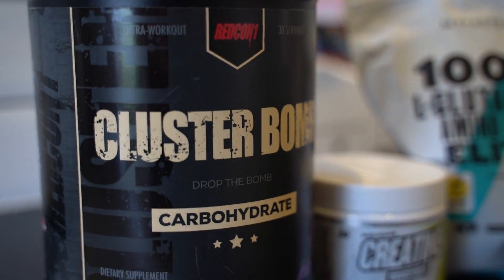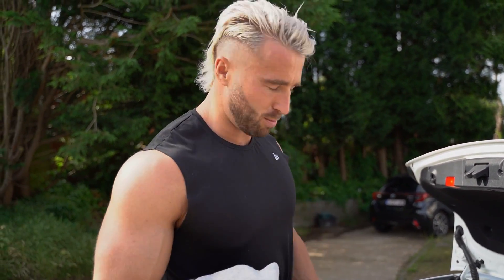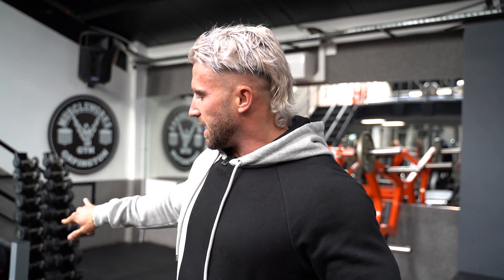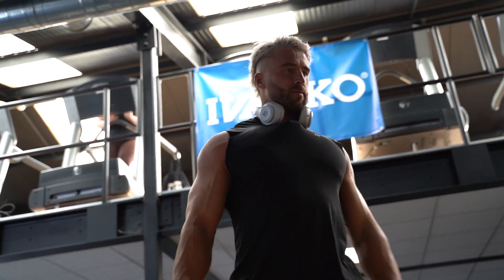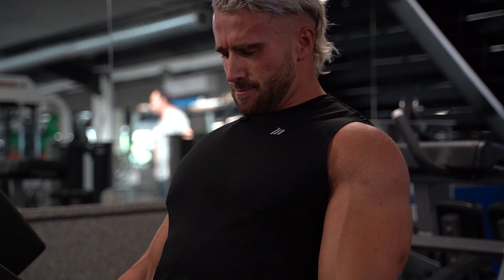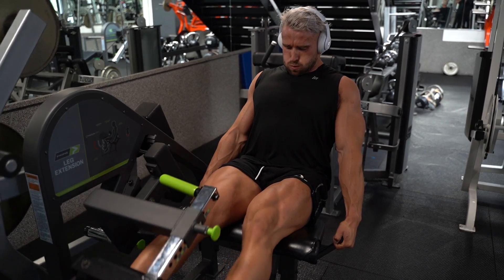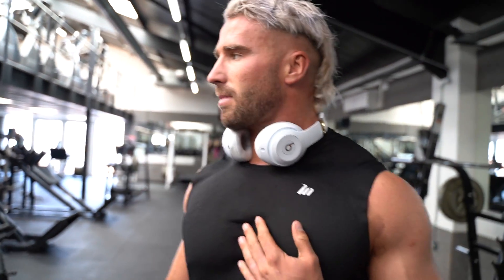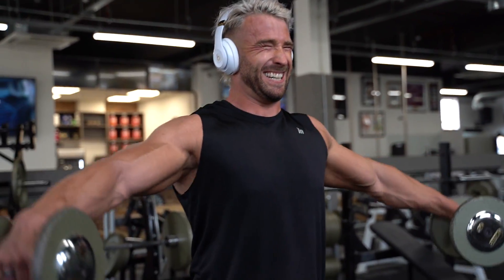Intense New Leg Workout & Pre Workout Supplementation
Beast of a leg workout that's helping add size and showing what I take before and during a workout to keep me fuelled and energized.

Taking Supplements pre-workout will allow you to give you extra motivation for high-intensity training. They can help you go longer and harder with your workouts. And you will see more muscle, How to get more stamina and less soreness from serious physical training

Leg Workout:
➡️ Ex 1 - Hip Adductors
➡️ Ex 2 - Hamstring Curls
➡️ Ex 3 - Deadlifts
➡️ Ex 4 - Pendulum Squats
➡️ Ex 5 - Leg Extensions
➡️ Ex 6 - Walking Lunges

Extra Exercises
➡️ Ex 1 - Single Arm Cable Curl
➡️ Ex 2 - Single Arm Overhead Tricep Extension
➡️ Ex 3 - Side DB Laterals
➡️ Ex 4 - Rear Delt DB Flys (Bent Over)

Best supplements to build muscle